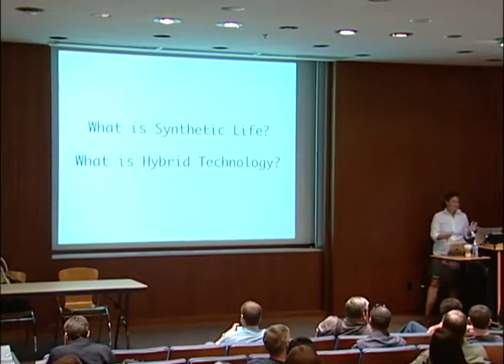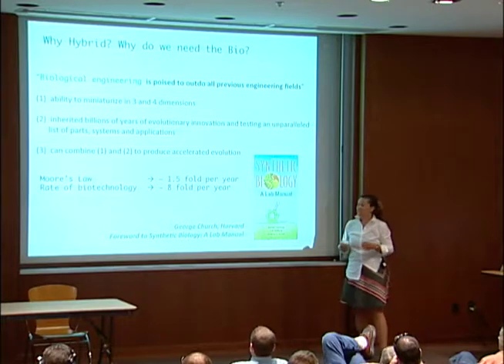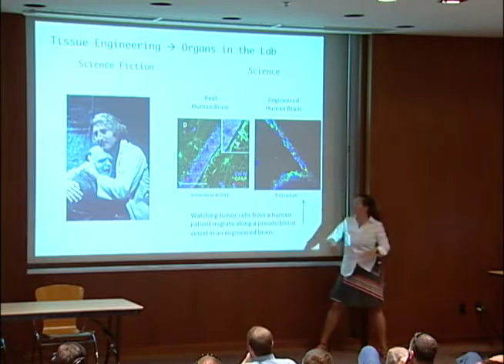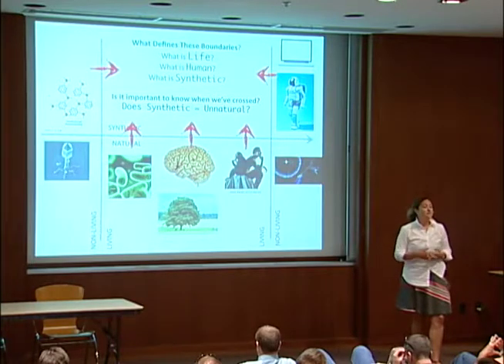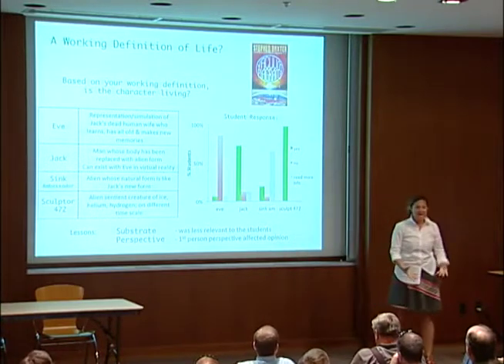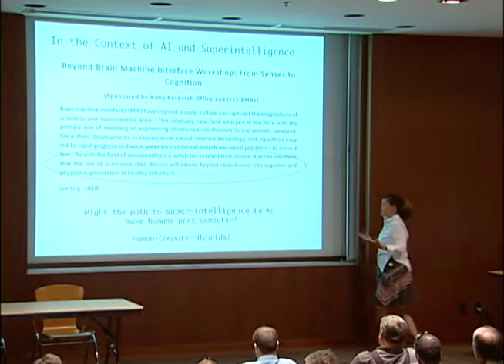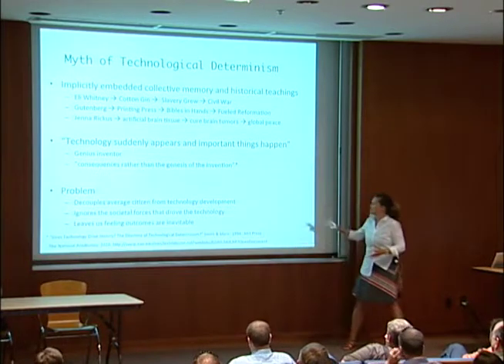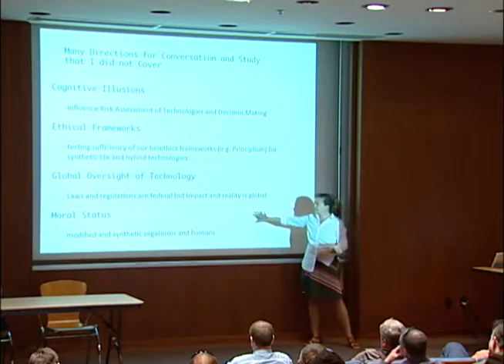Synthetic Life: Our Hybrid Future - Jenna Rickus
Several fields of science and engineering, including synthetic biology, neuroengineering, computer science, and nanotechnology, are working toward the creation of new forms of and modifications to life. This session will explore what we can do now to create synthetic life, what has already been done, and what we might do in the future. The session will include a discussion on possible frameworks for how science and society can responsibly move forward together.

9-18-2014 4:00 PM